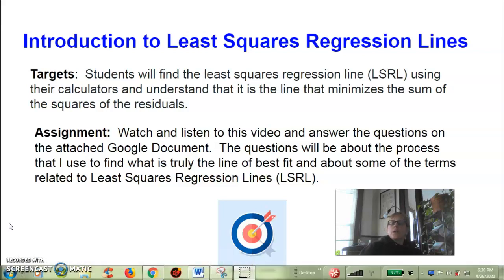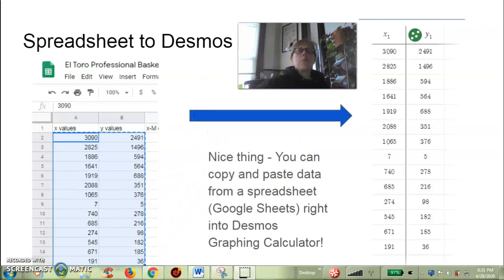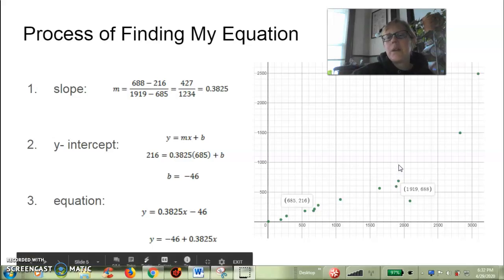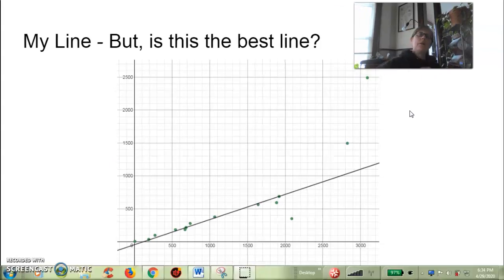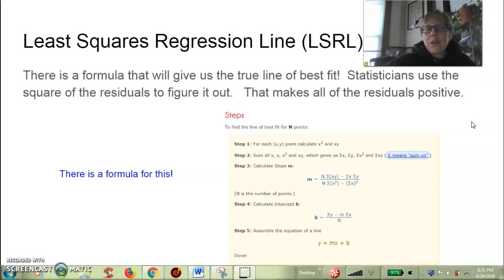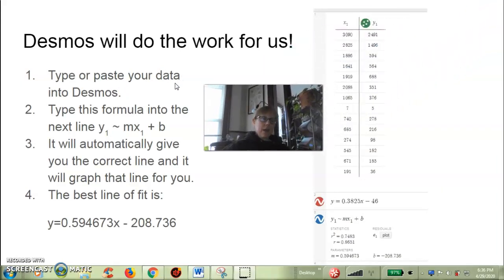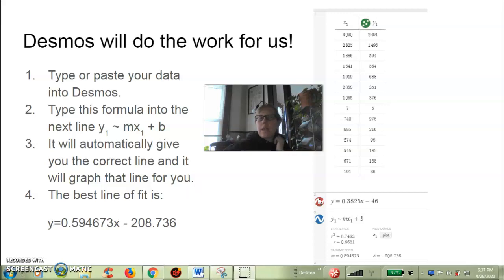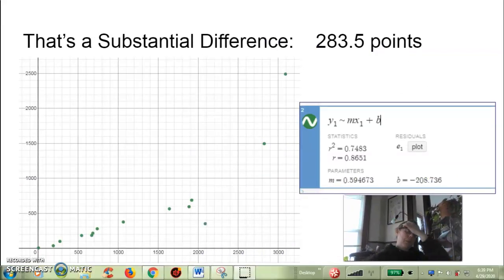Lesson 6.1.4. LSRL